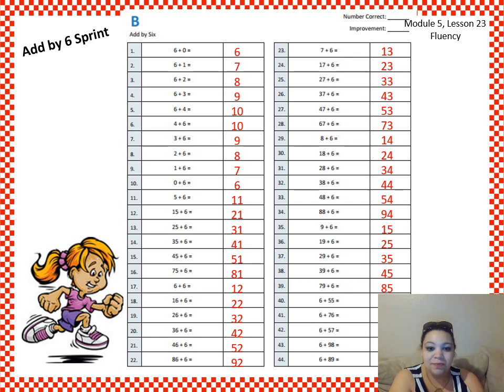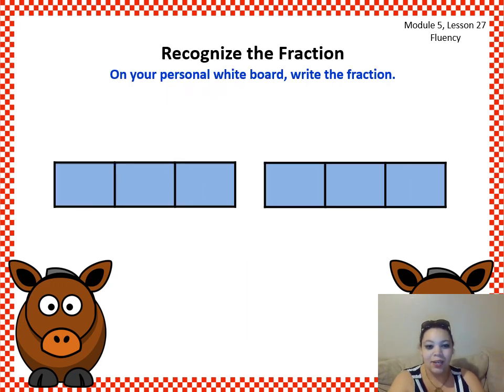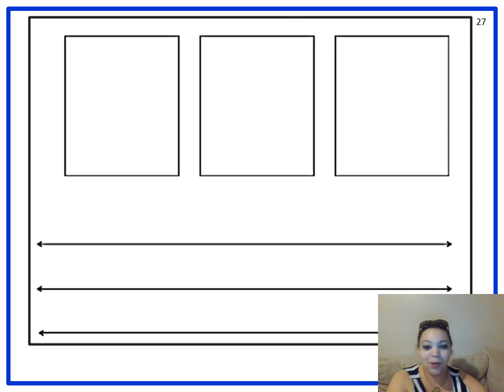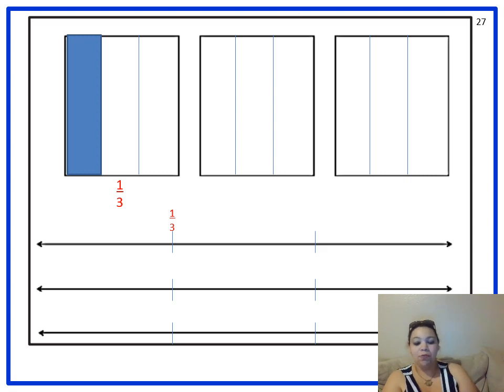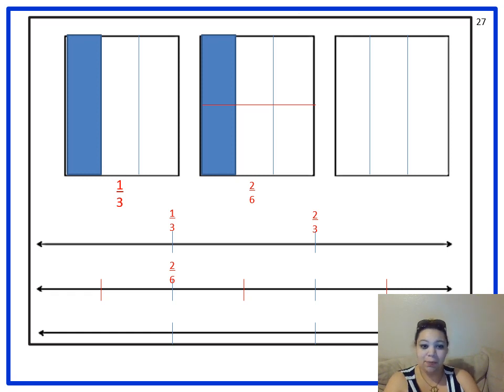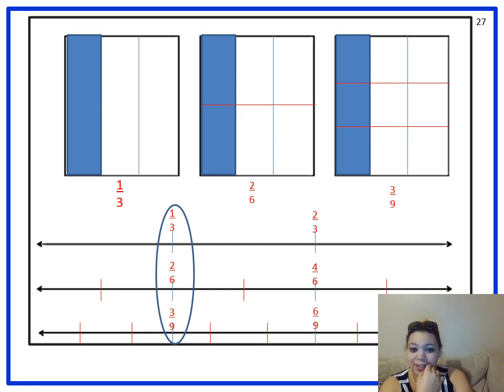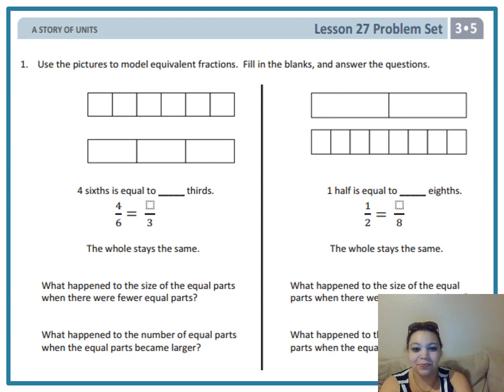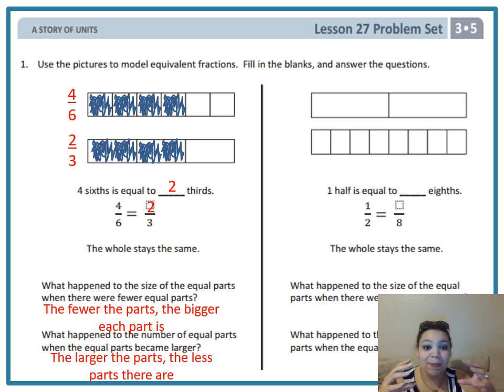3rd Grade Math Module 5 Lesson 23 Powerpoint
Ms. Stence